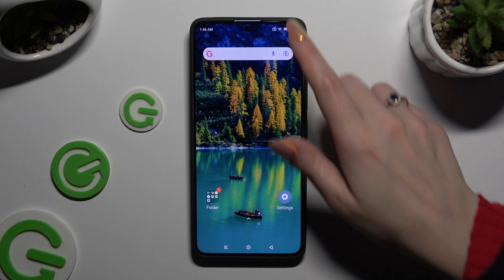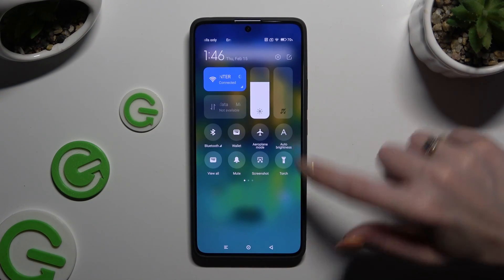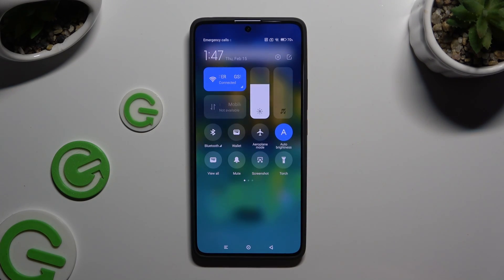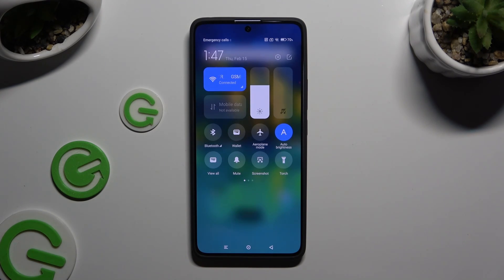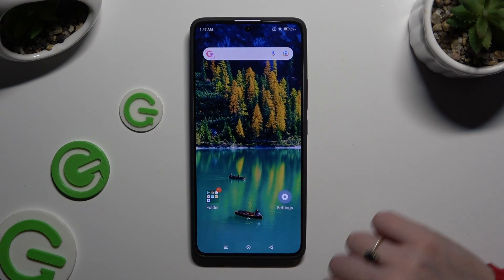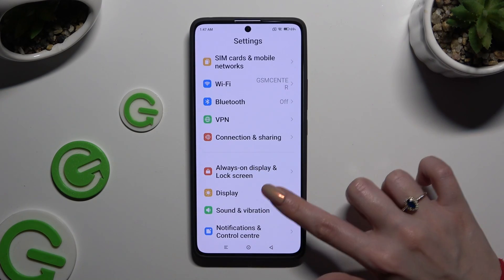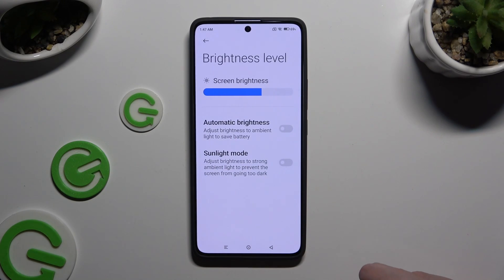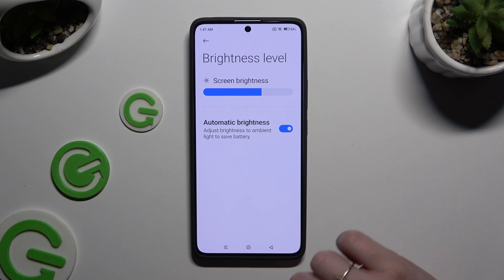How to Turn On/Off Auto Brightness on XIAOMI Redmi Note 13 Pro?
Find out more:
Master the display settings of your XIAOMI Redmi Note 13 Pro with this comprehensive tutorial focusing on enabling or disabling auto brightness. Auto brightness adjusts the screen brightness automatically based on ambient light conditions, ensuring optimal visibility and conserving battery life. In this step-by-step guide tailored specifically for the XIAOMI Redmi Note 13 Pro, we'll walk you through the process of turning on or off auto brightness settings, allowing you to customize your device's display behavior according to your preferences and needs.

What is auto brightness, and why is it useful on the XIAOMI Redmi Note 13 Pro?
How does auto brightness work, and what sensors are involved in the process?
Are there any advantages or disadvantages to using auto brightness on the XIAOMI Redmi Note 13 Pro?
Will enabling auto brightness affect the performance or battery life of my device?
How do I access the settings to turn on or off auto brightness on my XIAOMI Redmi Note 13 Pro?